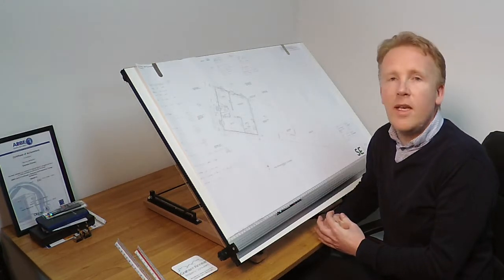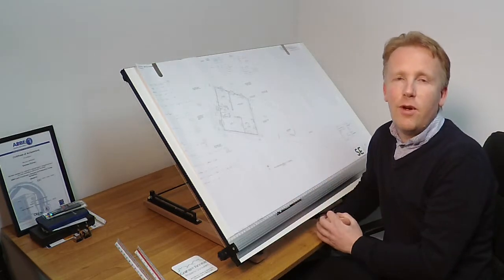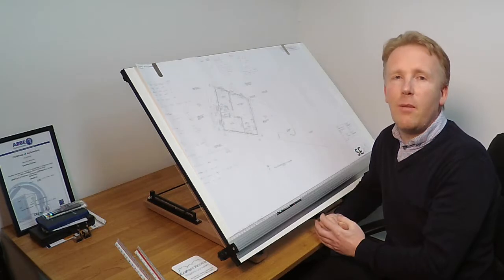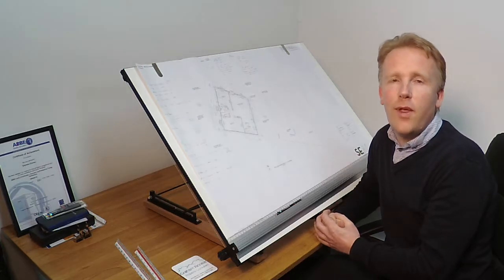What Are SAP Assessments?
We explain what a SAP assessment is and how it differs from a normal EPC. SAP assessments are required for buildings built after 2008, for new build and for conversion and change of use developments. We undertake SAP assessments on property throughout the UK.